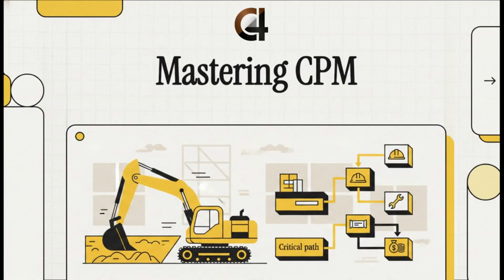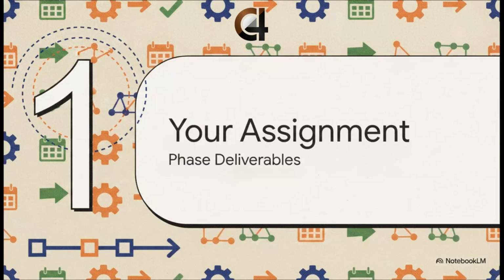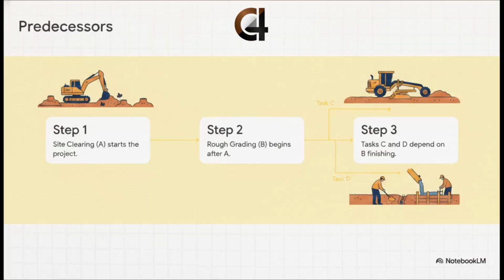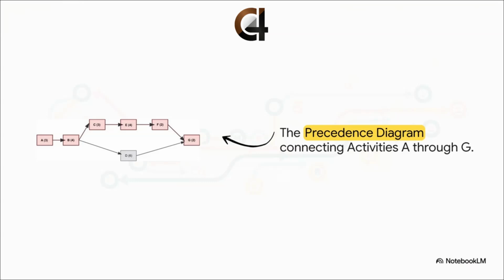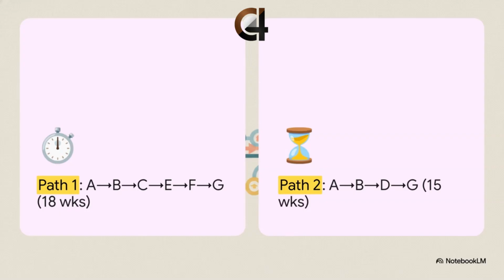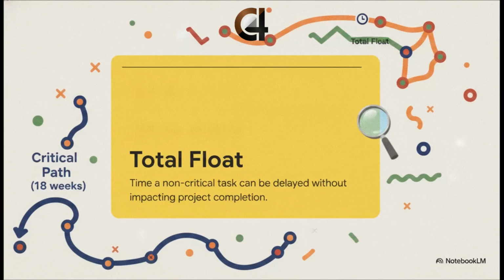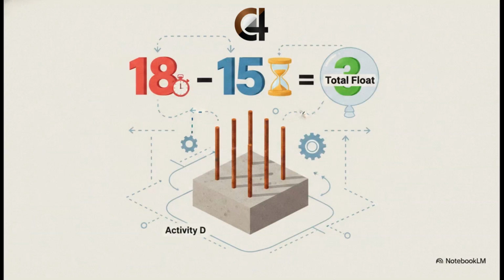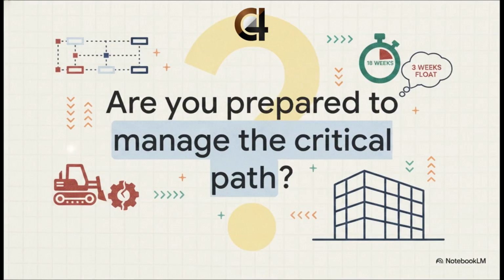The Scheduling Secret Every Project Manager Needs to Know! ⏱️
Want to know the exact minimum time it takes to finish a commercial site infrastructure phase? Delaying the wrong construction activity can ruin your project timeline and cost millions. That's where the Critical Path Method (CPM) comes in.  In this practical guide, Chirongomuna Integrated breaks down a real-world "Site Infrastructure" phase to show you exactly how to calculate your project schedule:
1. Early Start (ES) & Early Finish (EF) metrics for foundational works.
2. How to map a Precedence Diagram (AON).
3. How to isolate Total Float so you know exactly which tasks have flexibility and which have zero room for error.